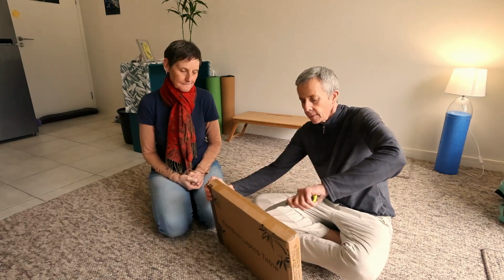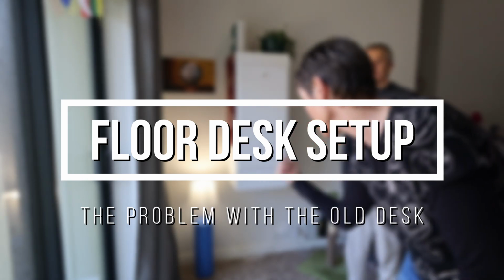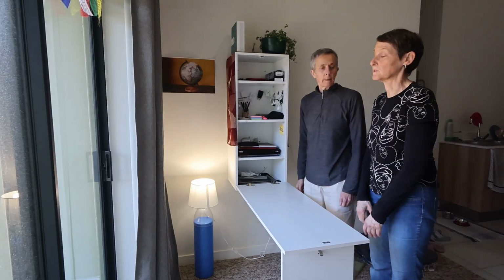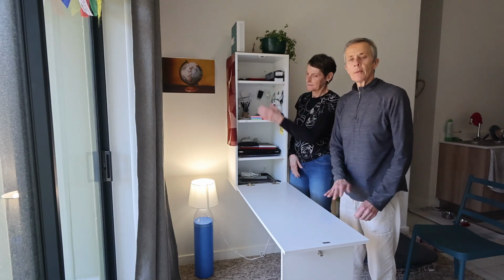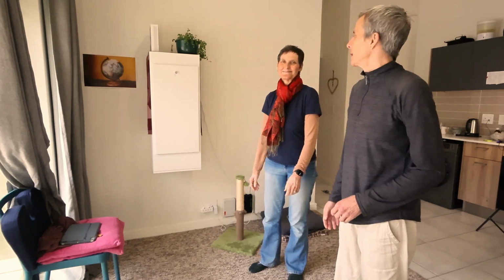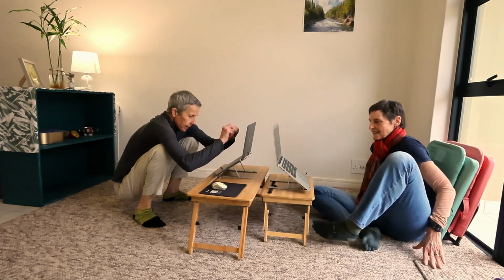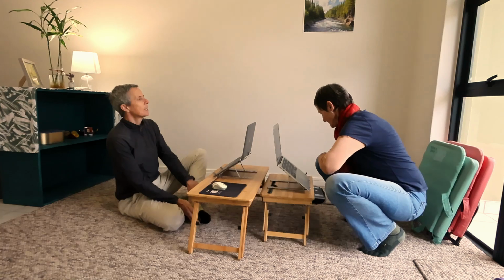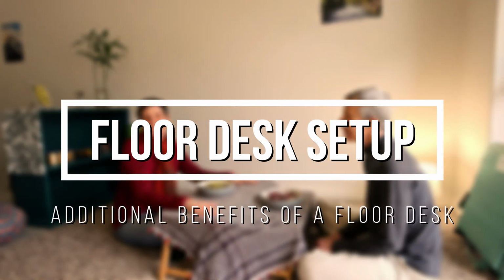MINIMALIST DESK SETUP | How We Boosted Productivity and Physical Strength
We traded our bed for the floor, and now our work setup is following suit. Join us as we ditch our traditional desk to discover the amazing health, productivity, and creativity benefits of switching to a minimalist desk setup in our lifestyle journey!

If you feel so inspired, please subscribe to our channel (if you haven't already), give the video a thumbs up, and leave a comment to let us know what you thought of the video 🔔

📚 CHAPTERS

00:00 Intro
02:16 The problem with the old desk
05:19 What work looks like now
06:43 Benefits of working on the floor
11:15 Additional benefits of a floor desk
12:07 Are you ready to work on the floor?
12:33 Bloopers  🤣

🌐 LINKS

🧘‍♂️  SIMPLE LIVING STUFF WE LOVE:
Charcoal Water Filters
Reusable coffee cups with lids
JTC OmniBlend V
Indoor Composting Starter Kit

🎶 MUSIC
Girasol by Quincas Moreira Music